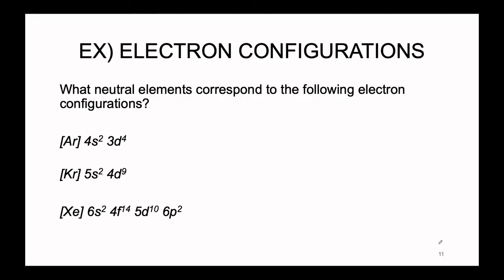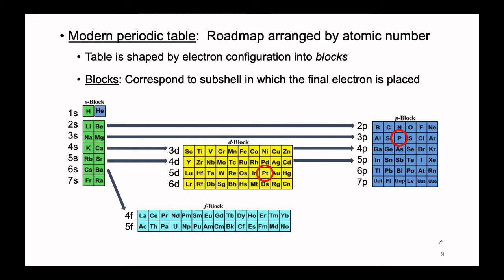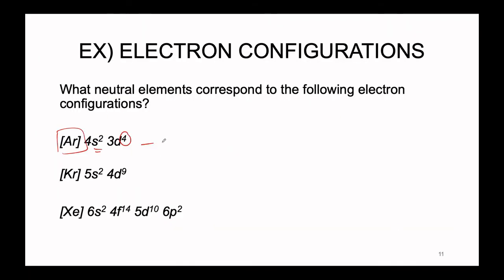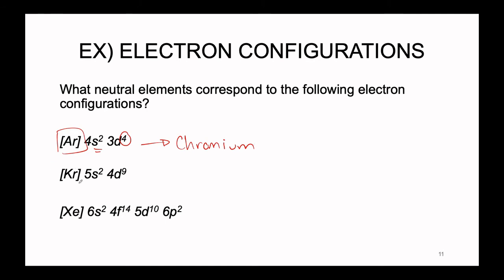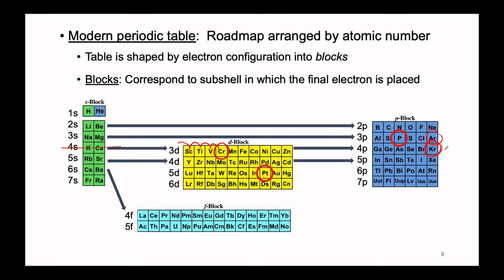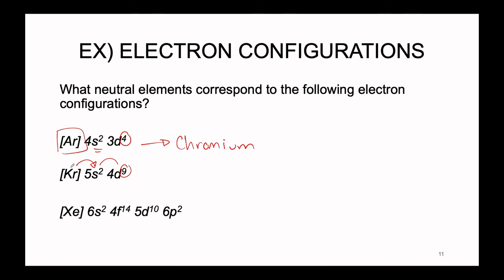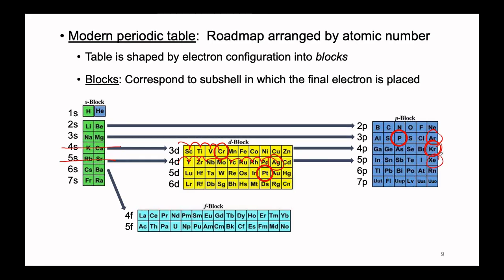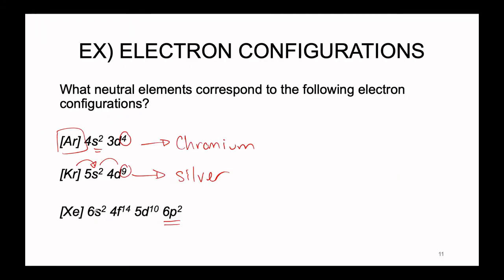Extracted Examples | Ch 4 | Noble Gas Configurations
So many ways to use the periodic table, it's ridiculous.